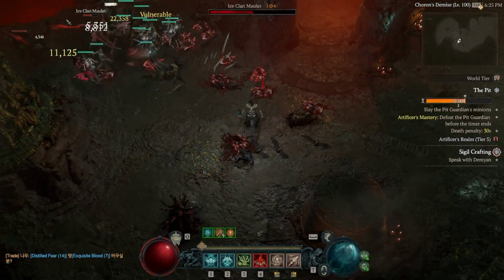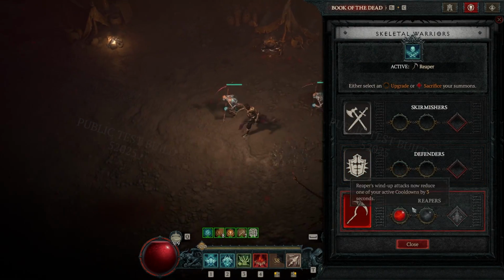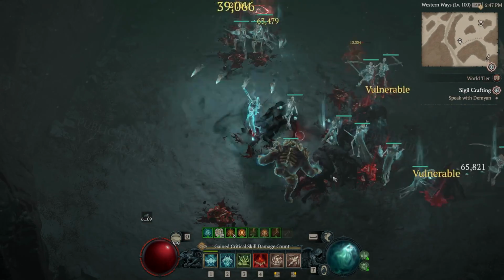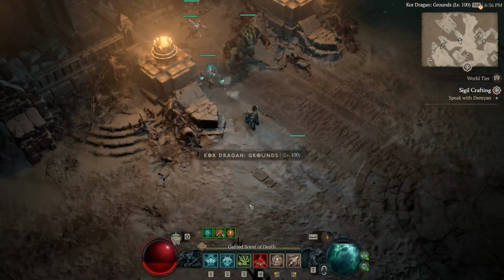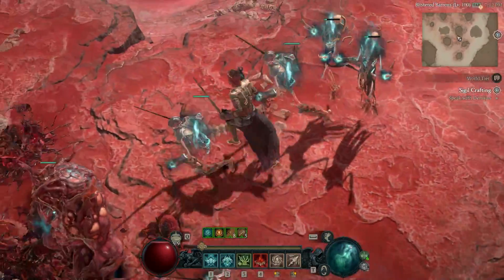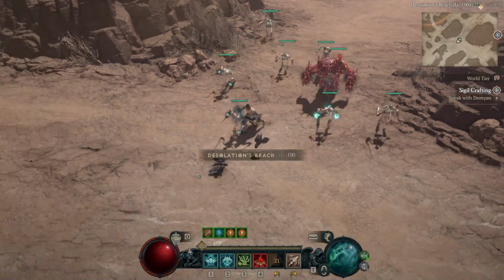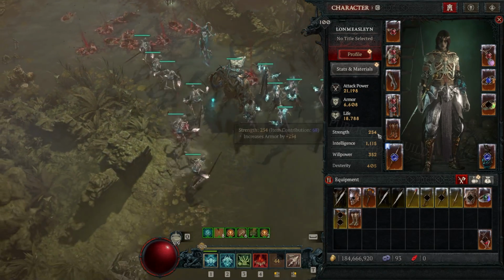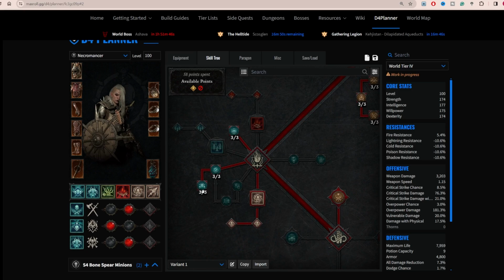15 Cool NEW Things Necromancer Minions Can Do in Diablo 4 Season 4 (PTR) 💀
Stay a while and listen as I go over 15 ways Necromancer minions have improved and can fill a new niche or offer another option, allowing players to really live out the summoner's toolkit, adapting to anything (by a specific page in the Book of a Dead) fantasy!

💀[NEW] Check out my D4 Season 4 Minion Necromancer OPTIMAL Season Start (LV 1-100) Guide (Diablo 4 S4)

5+ AWESOME Mount Armors & Trophies you can EARN in Diablo 4 (NOT Random Drops and NOT from Store!)